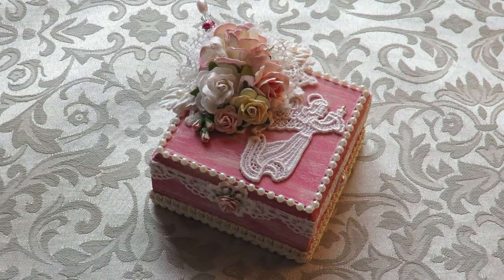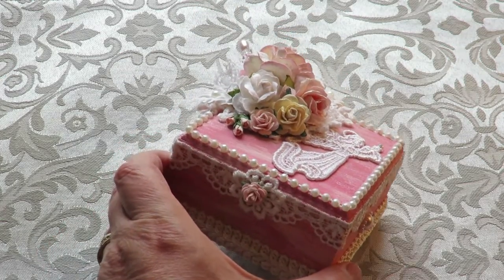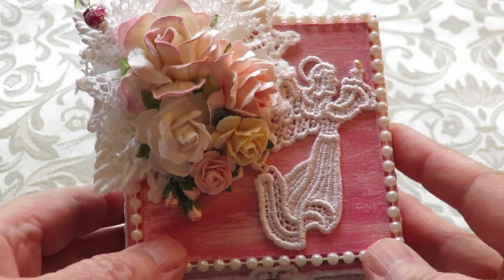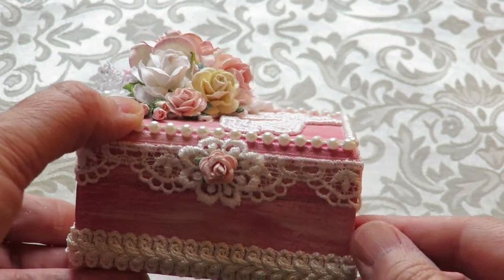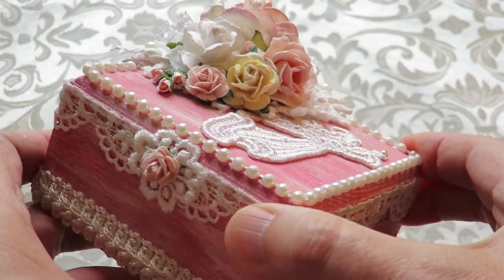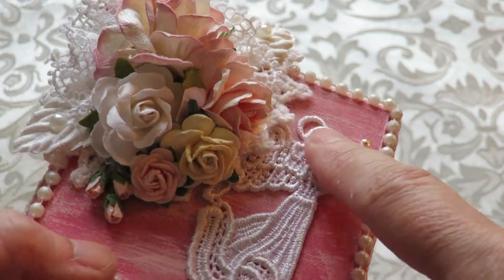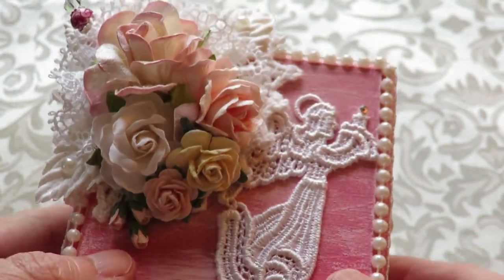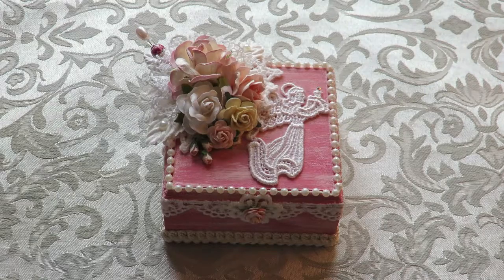LoveSummerArt Shabby Altered Box Share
LoveSummerArt If you are a YouTube Artist join us and upload with this # in your title, description box, or tag. Artists Supporting Artists!
A quick Shabby Chic altered box share:)